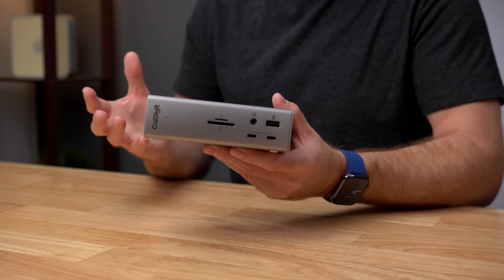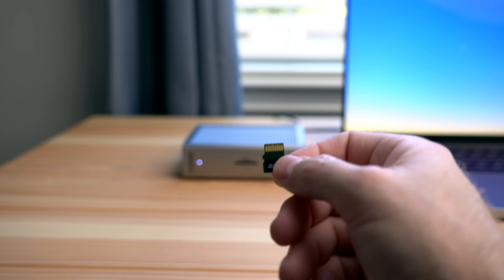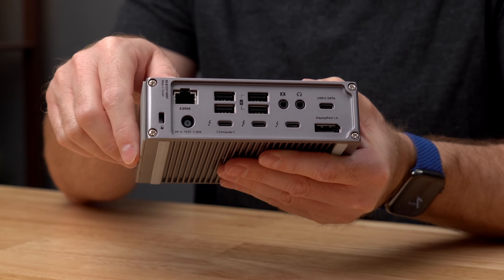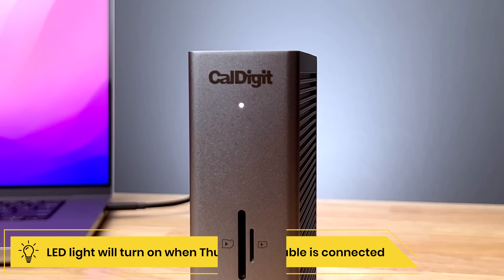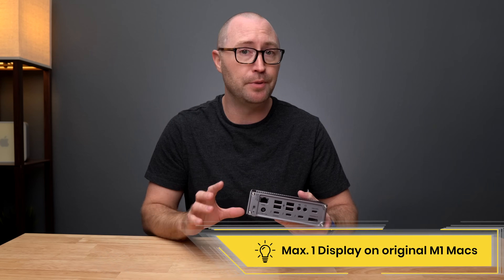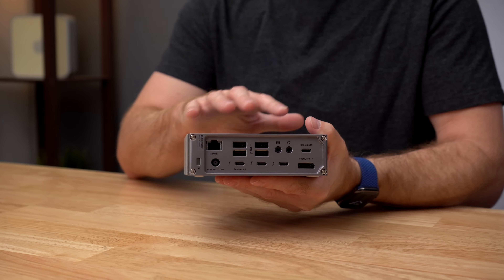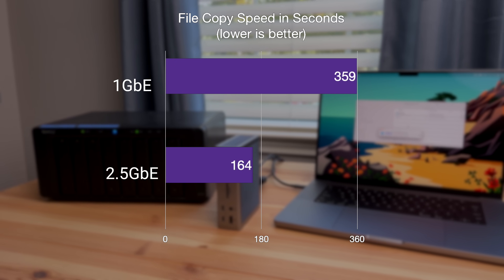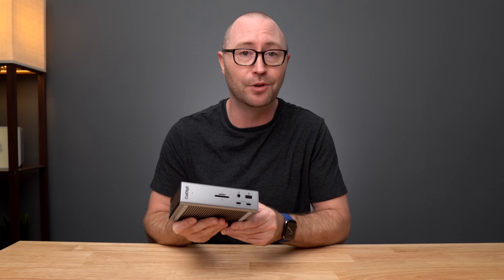CalDigit Thunderbolt Station 4 | 18 Port Dock | 98W Charging | Dual Displays | 2.5GbE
The CalDigit Thunderbolt Station 4 is the most powerful dock ever created, making it ideal for M1, M1 Pro, M1 Max, and Windows Thunderbolt 4/Thunderbolt 3 PCs.

Not only does the TS4 feature the fastest power delivery of any Thunderbolt 4 dock (up to 98W charging), the most ports of any Thunderbolt 4 dock (18 ports), it also includes the fastest Ethernet port of any Thunderbolt 4 dock (2.5GbE).

The TS4 supports a single monitor with up to 6K 60Hz resolution on M1, M1 Pro, M1 Max, and Intel Macs.

On Thunderbolt 4 or Thunderbolt 3 PCs, the TS4 supports up to 8K resolution.

For users looking to connect dual displays to the TS4 on macOS, M1 Pro, and M1 Max computers support up to dual 6K 60Hz displays.

Intel-based Macs support up to dual 4K 60Hz displays.
Original M1 computers only support a single display through the Thunderbolt port and no dock can add dual displays.

On Windows, Thunderbolt 4 and Thunderbolt 3 PCs support up to dual 4K 60Hz displays, as long as your PC supports dual displays. Check with your PC manufacturer if your Thunderbolt ports support dual displays.

Asia and Oceania coming soon

00:00 - Introduction

00:30 - Unboxing

03:45 - Connecting the TS4

04:33 - Windows Resolutions

04:50 - macOS Resolutions

05:00 - Dual Displays on macOS

05:28 - Dual Displays on Windows

06:07 - Connecting a Display to iPad

06:14 - 2.5 Gigabit Ethernet

07:52 - 98W Charging

08:11 - 20W USB-C Port

08:31 - Offline Charging

08:56 - Conclusion